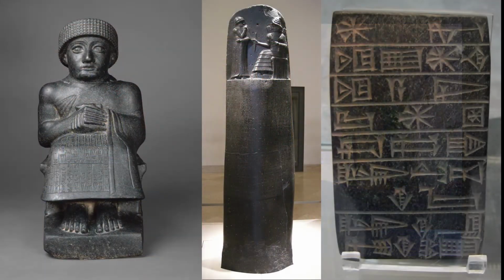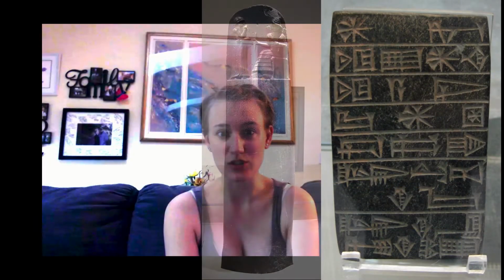Daily Data: Royal Inscriptions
Royal inscriptions are found throughout Mesopotamia, and through the region's entire history. What exactly are they, and who were they aimed at?